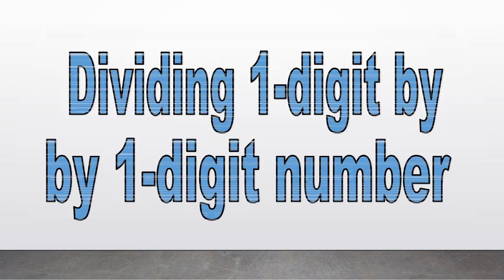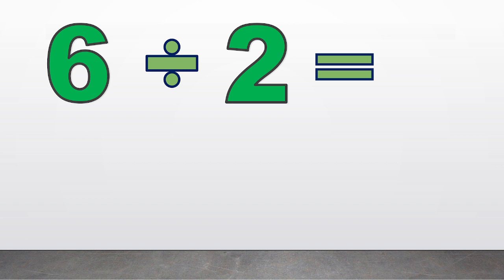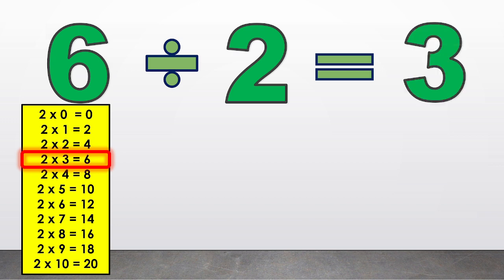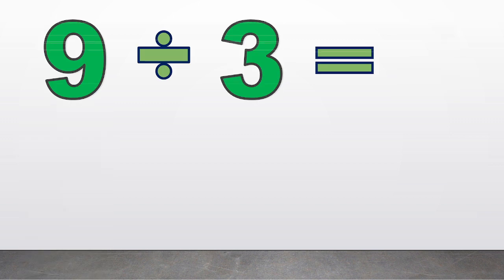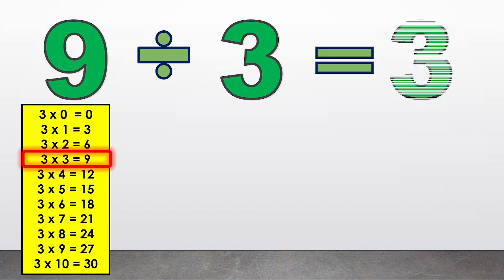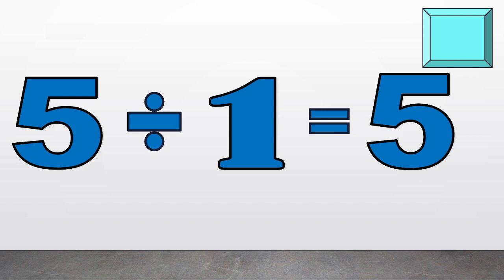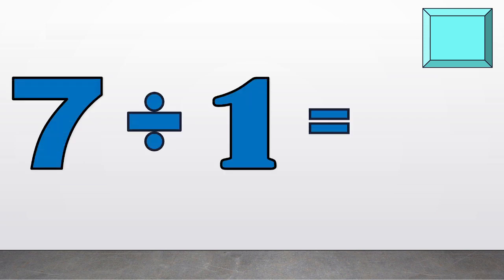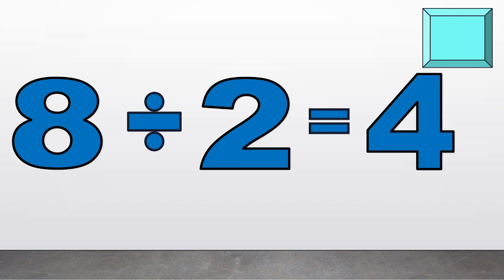Dividing 1-digit by 1-digit number